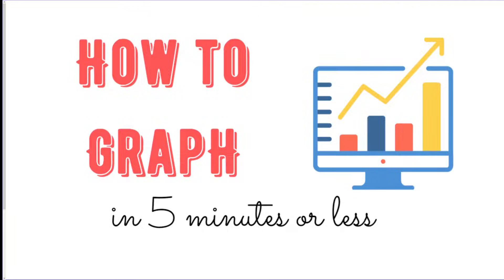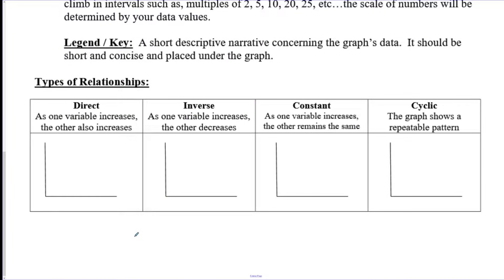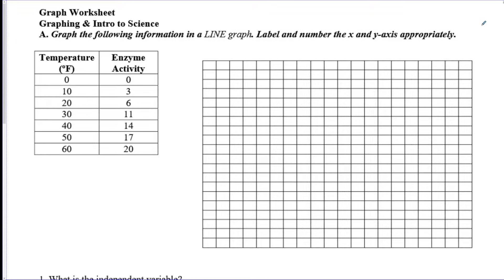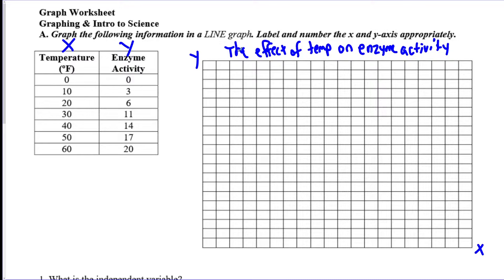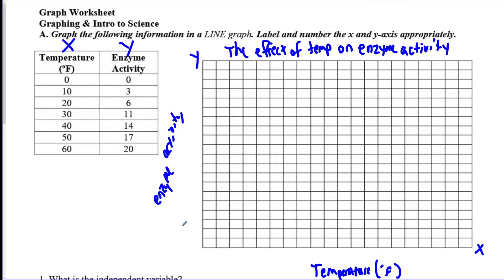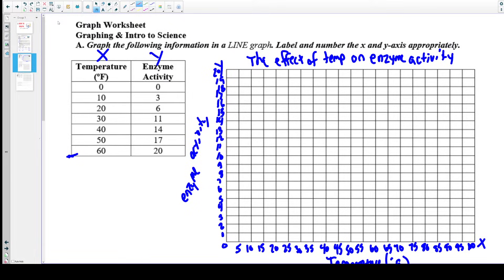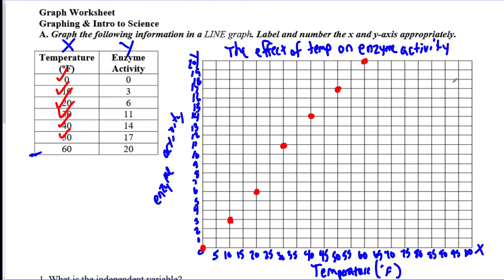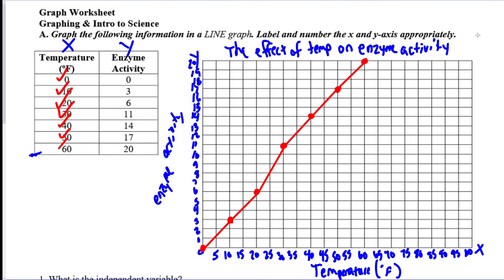GRAPHING in 5 Minutes or Less - I TEACH YOU SCIENCE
Learn the basics of Graphing in 5 minutes or less with this science tutorial video and review.